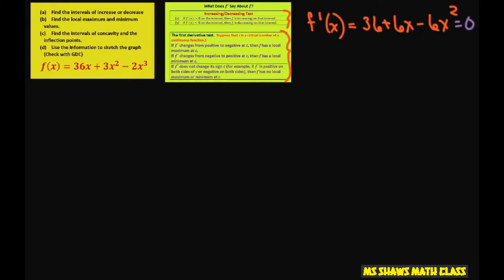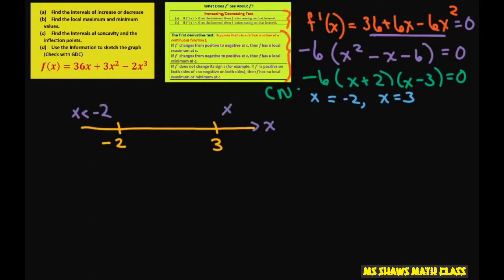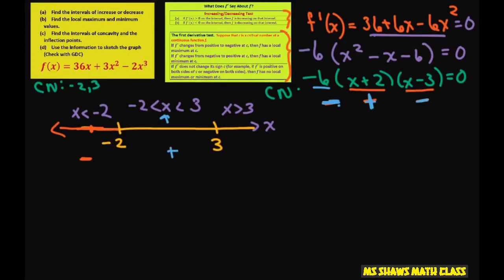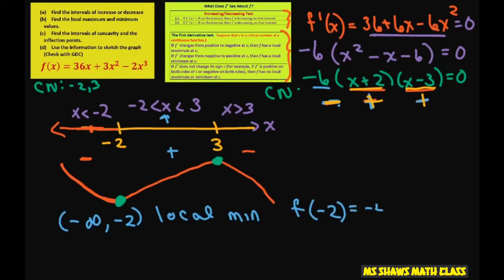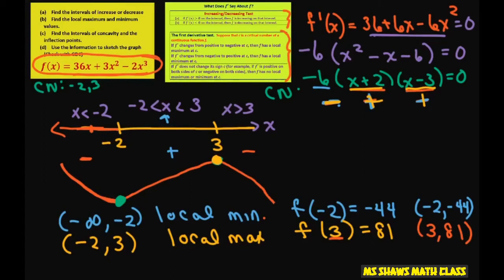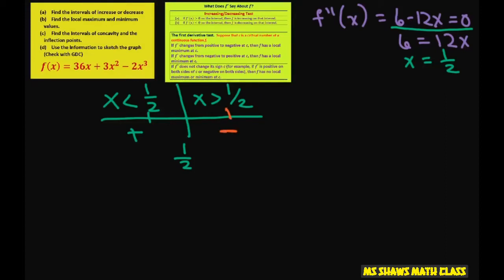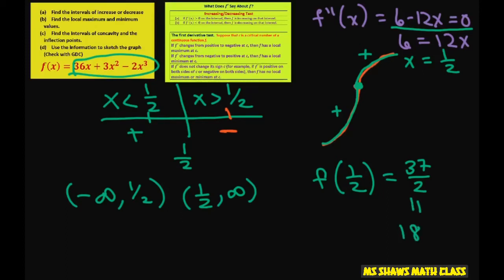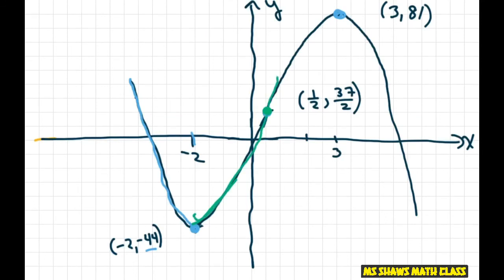For f=36x+3x^2 -2x^3 find intervals of increase decrease min max test concavity. Sketch graph